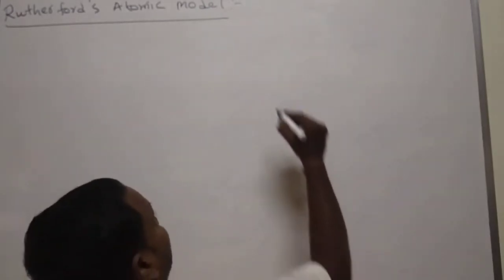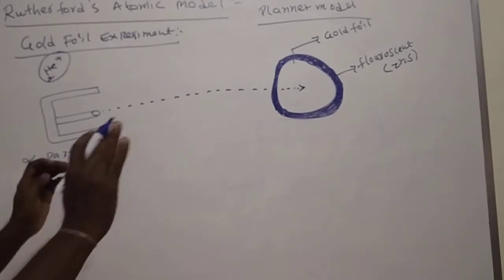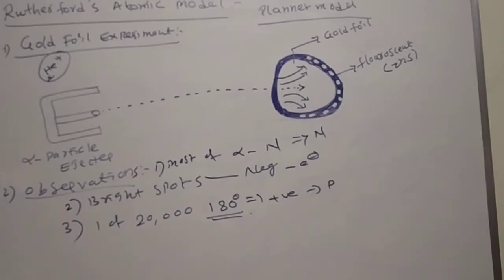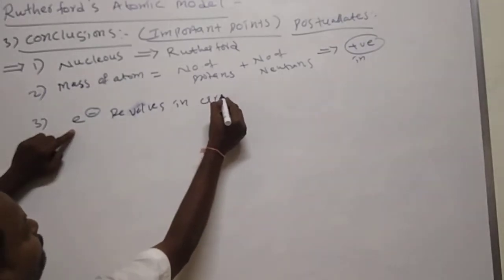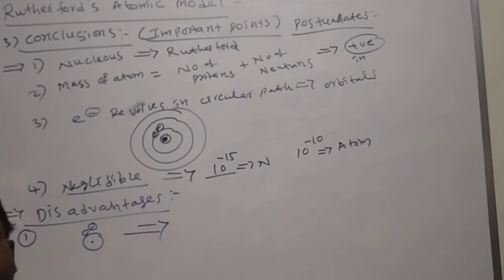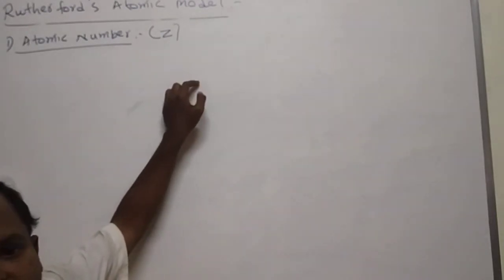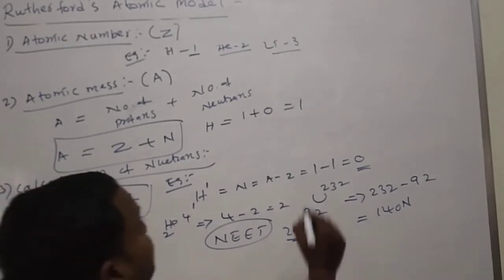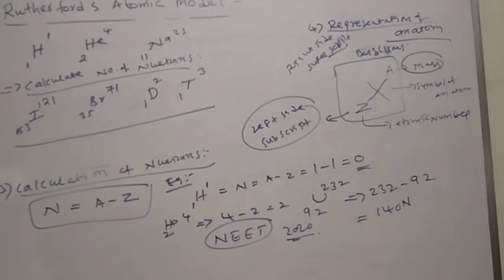11th class chemistry Atomic structure by chandrakaanth vooturi